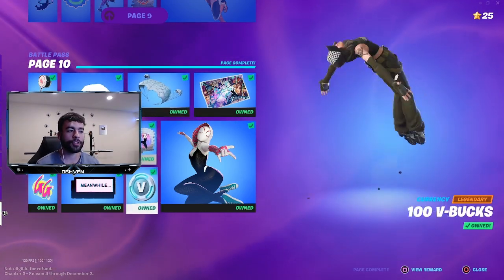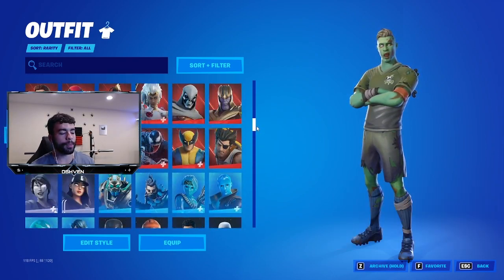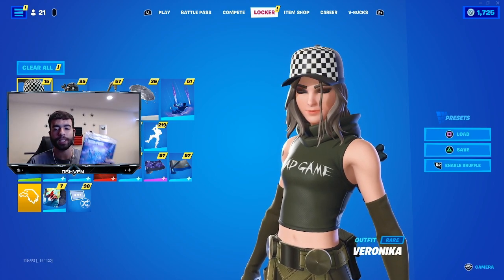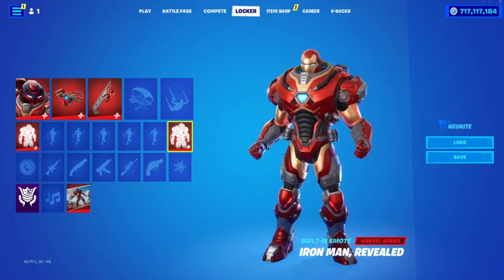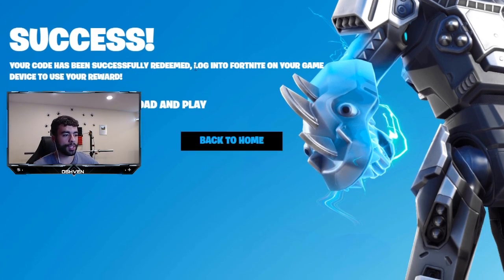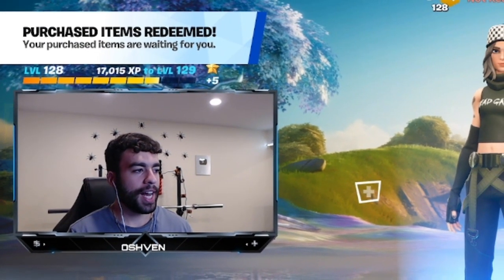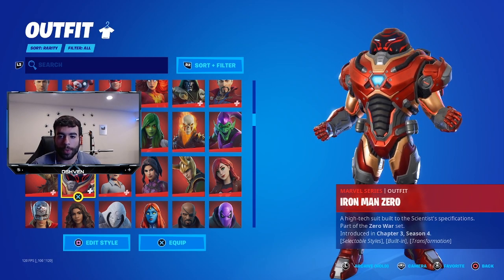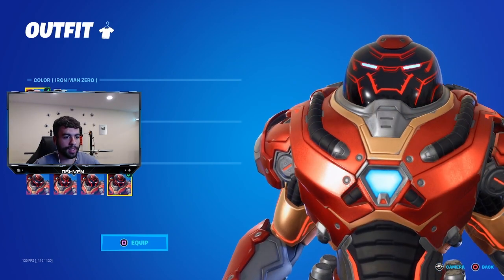FREE SKIN CODE for EVERYONE 2022! (Fortnite)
FREE SKIN CODE for EVERYONE 2022! (Fortnite) In todays video I showcase the brand new free skin everyone can unlock right now in fortnite season 4 chapter 3 by redeeming codes to claim the free skin.